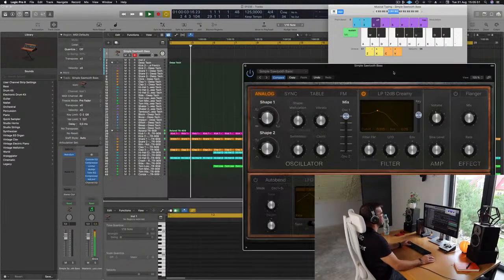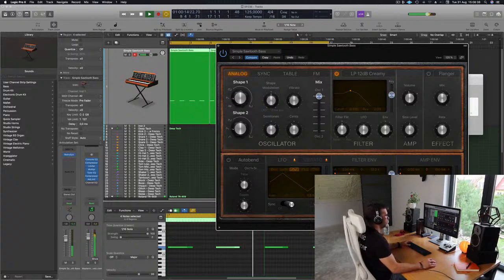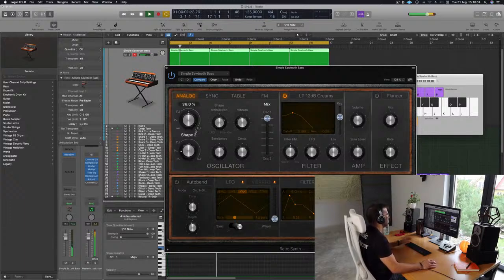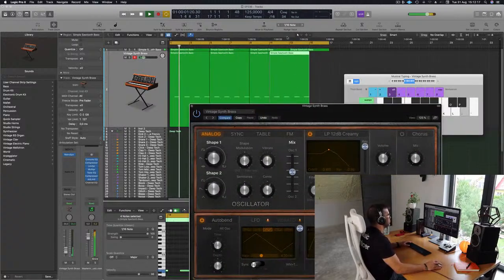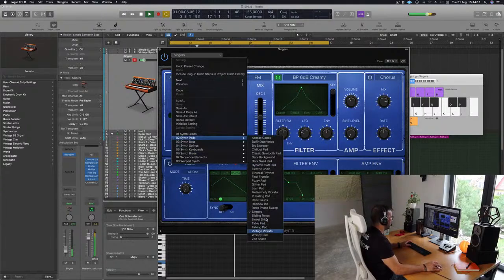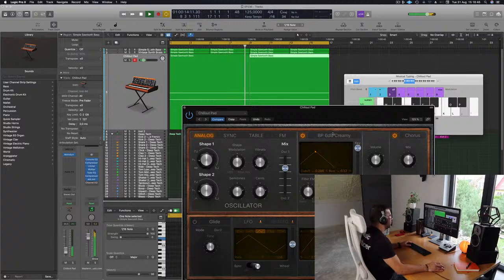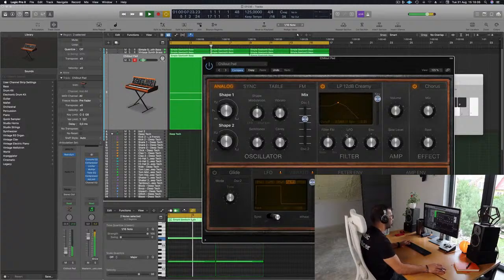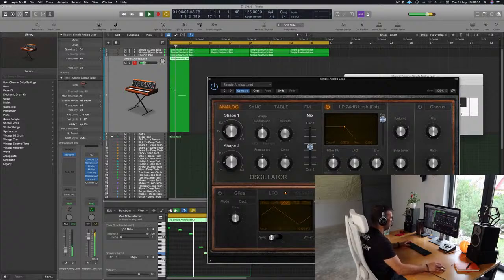How to use ADSR to make techno + Logic Pro X Template | Live Electronic Music Tutorial #250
🔥 Master ADSR Synthesis for Techno with Logic Pro X Template!
In Episode #250 of our Live Electronic Music Tutorials, we attack the art of ADSR synthesis to craft techno sounds from scratch. Using Logic Pro X and the Retro Synth, we’ll explore how Attack, Decay, Sustain, and Release shape subtractive synthesis for bass, brass, pads, and leads. Watch this free tutorial and download the Logic Pro X template to practice at your own pace!

What You'll Learn:
Apply ADSR to create a bass sound
Use amplifier and filter envelopes for brassy and rising synths
Design a slow-opening pad and a techno lead
Understand subtractive synthesis for techno production
Elevate your sound design with Logic Pro X

Chapters:
0:00 How to Use ADSR to Make Techno
2:38 Recording a Bass Sound and Applying ADSR
3:52 Using the Amplifier Attack Envelope
4:55 Using the Amplifier Sustain
5:48 Creating a Brassy Sound with the Filter Envelope
8:30 Creating a Smooth Rising Synth Using ADSR
10:09 Creating a Pad That Opens Slowly
16:30 Recording and Editing a Lead
18:20 Final Thoughts

Free Learning: Study anytime, anywhere at your own pace.
ADSR Mastery: Use Logic Pro X Retro Synth to create techno sounds.
Hands-On Practice: Download the template to refine your skills.